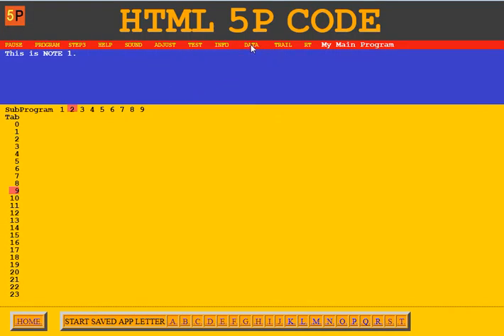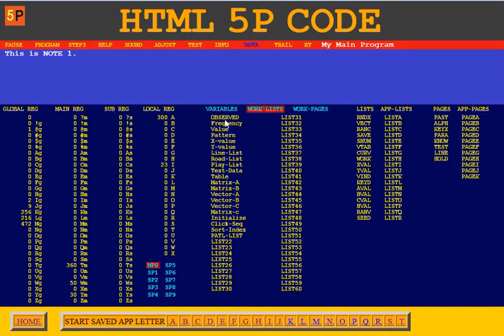HTML5PCODE ACTIONS: RSET PUCK Vids209